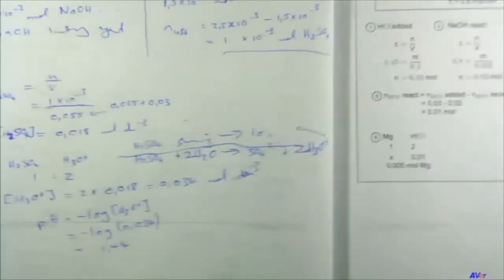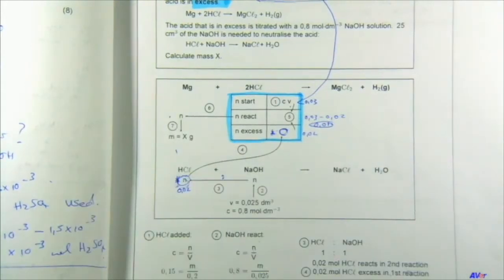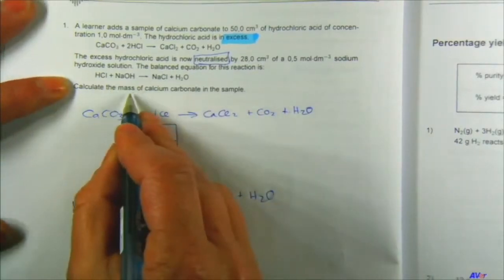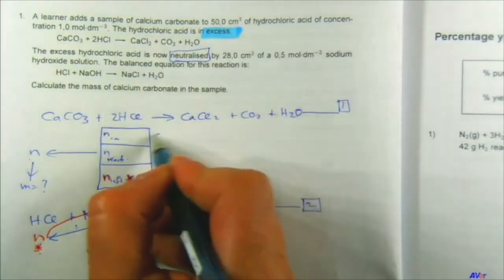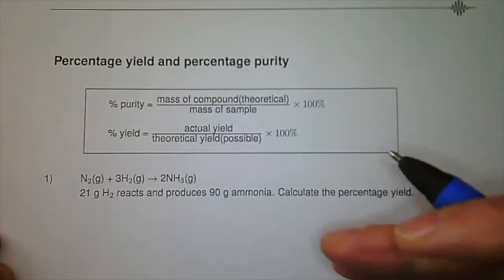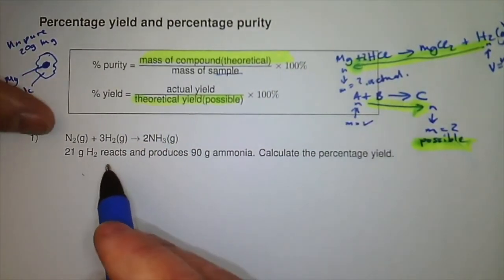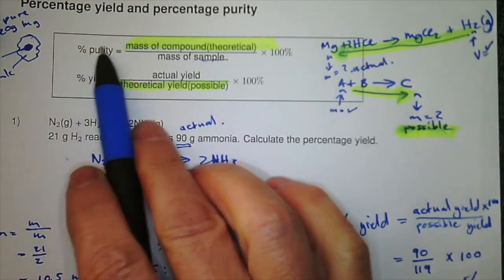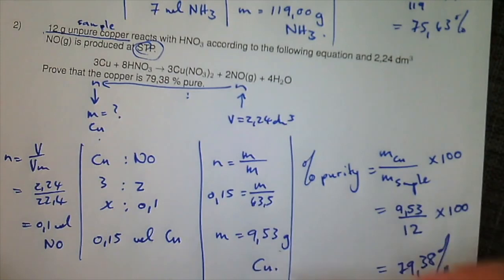Grade 12 Physical Science - Two Reactions and Percentage Purity - Mole